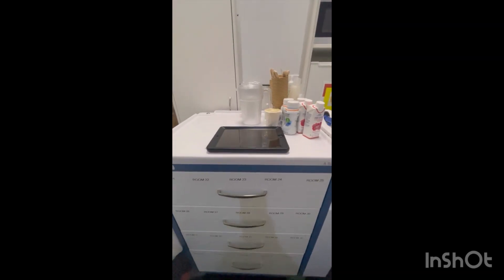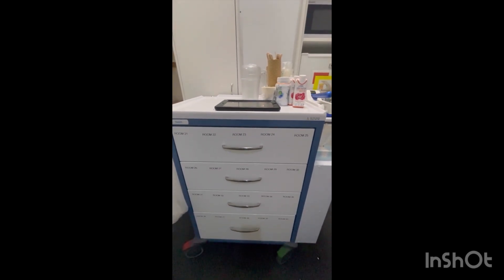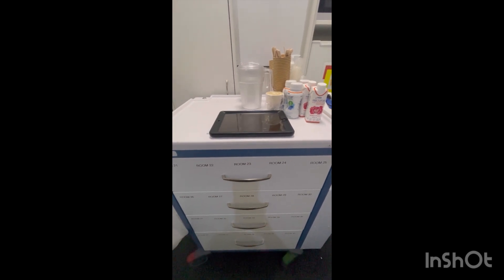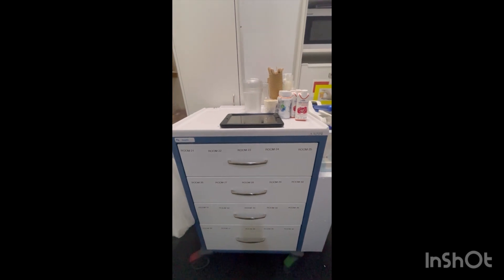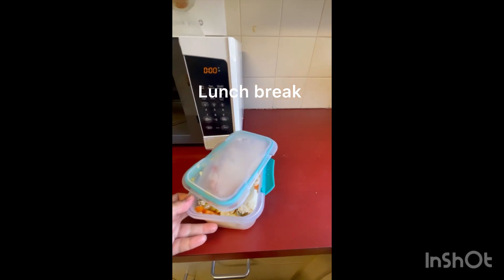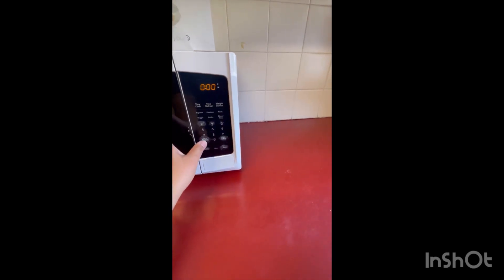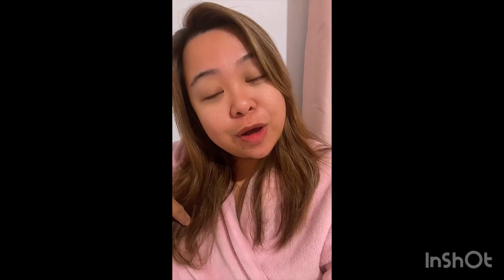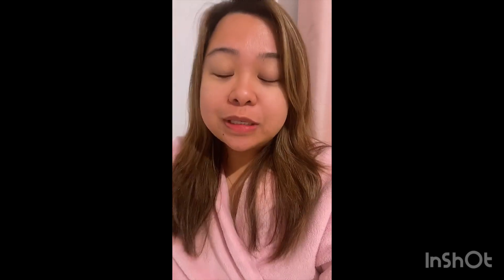Morning Routine as an Aged Care RN